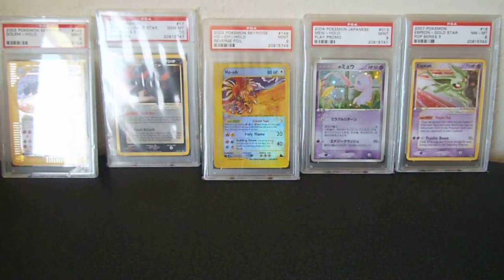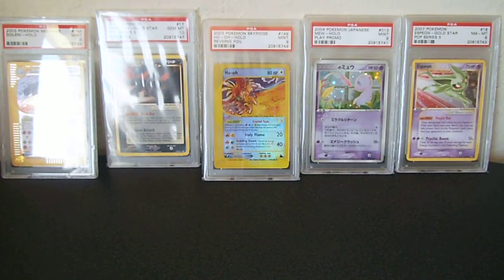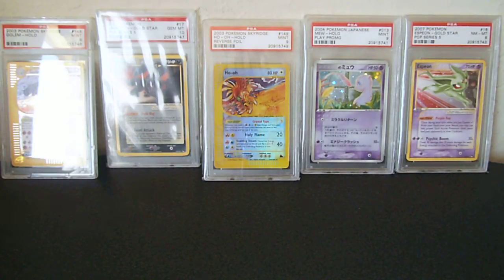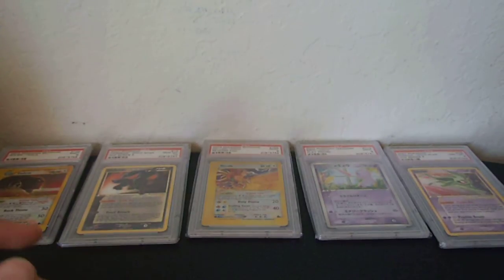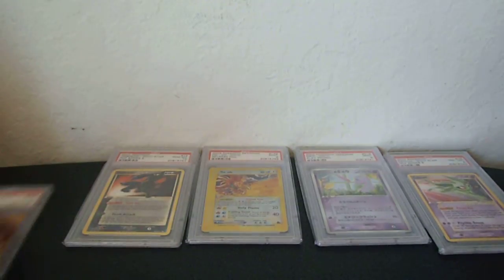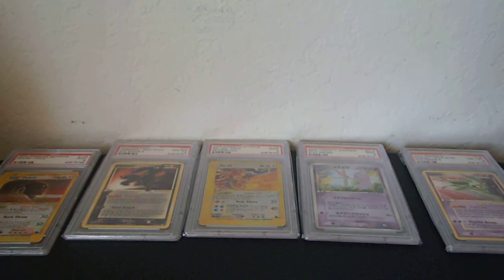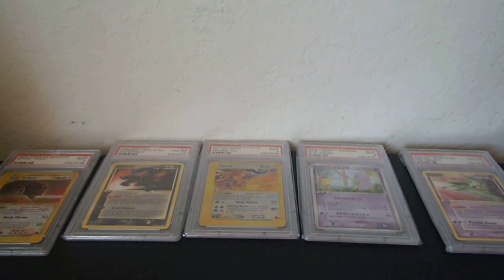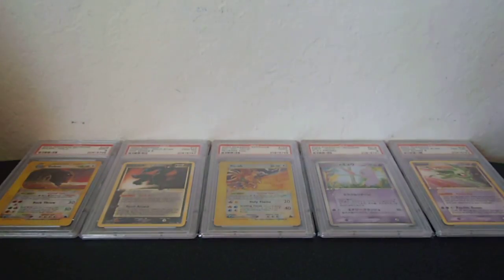PSA Group Grading - submitting your cards for you!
Hello!

I am offering a very unique service: I will be accepted cards from people to submit to PSA for grading! If you've ever wanted to get some of your cards graded, but can't afford the expensive grading fee and pricey shipping costs, then this is the deal for you!

Please view the following document to see how this will all work

If you want to know more about the grading process and PSA, visit the grading section of their

I will be doing all the paperwork involved in the submission process; all you do is pay and ship. When shipping your cards, please put them in a sleeve - toploaders are optional.

The submission date will be updated on the linked google doc for each submission event.

This deal is open to United States and International residents.